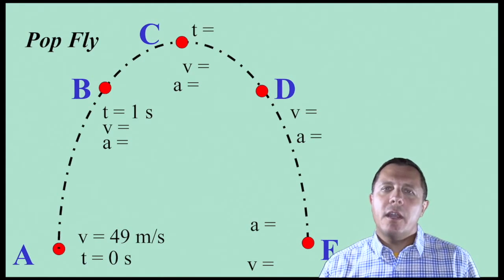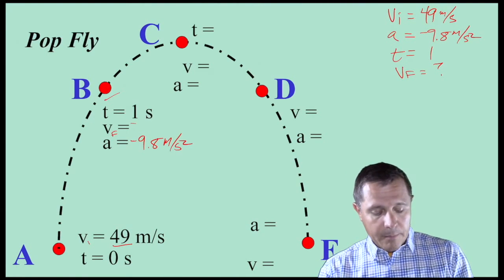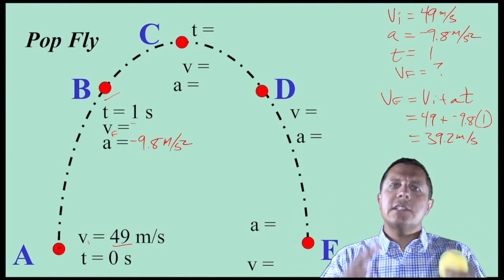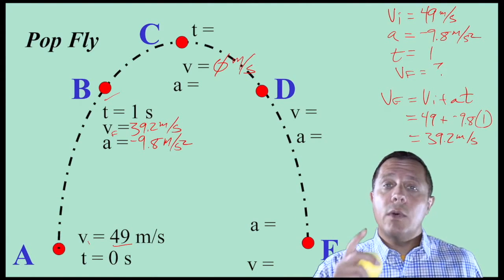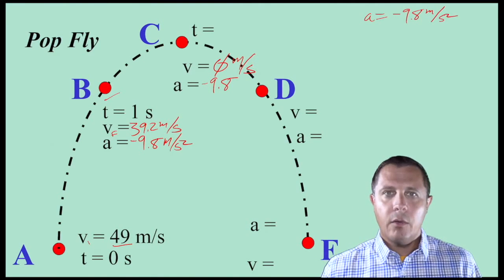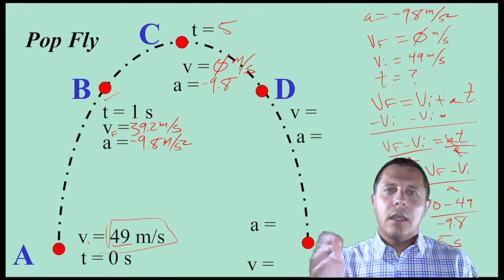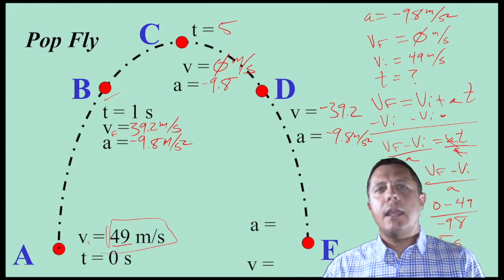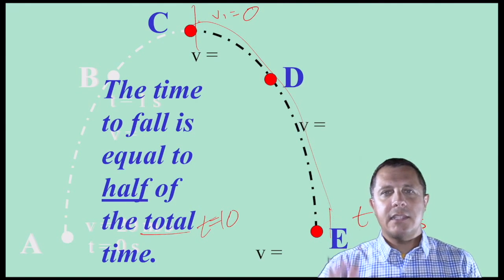Gravity, Falling Objects and the Pop Fly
Physics, Gravity, Pop Fly Lecture